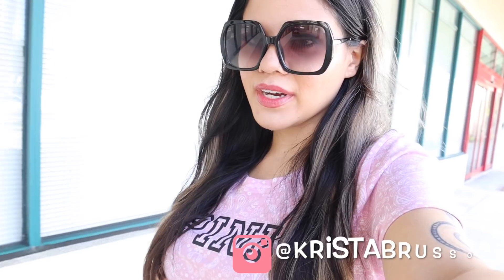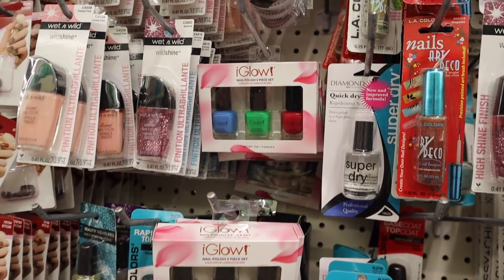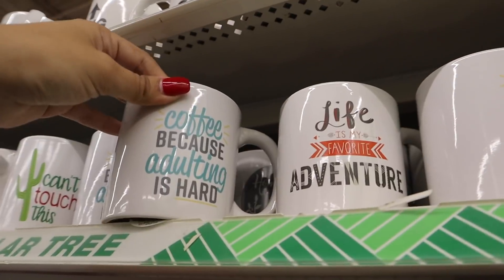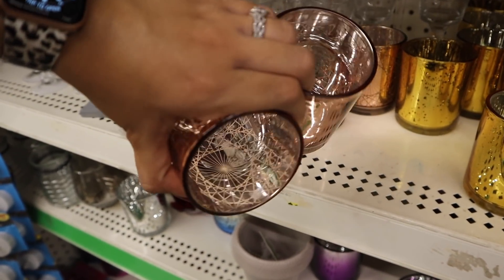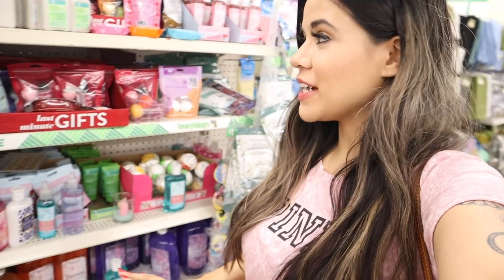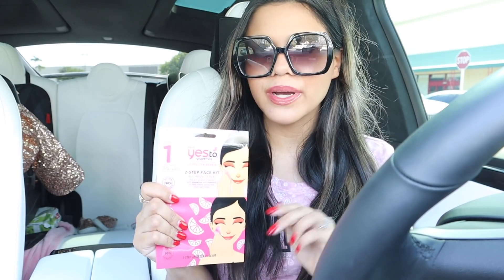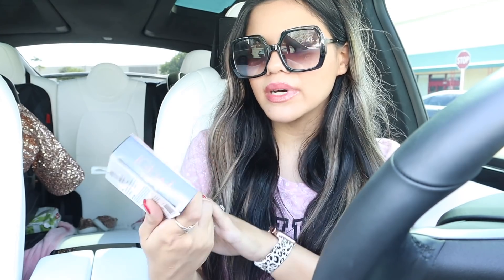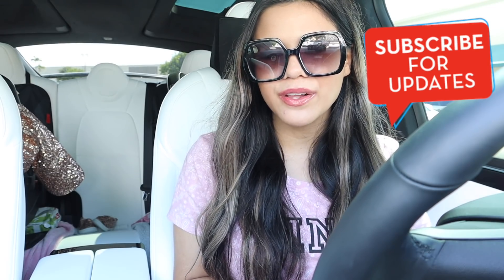DOLLAR TREE GIRLY NO BUDGET SHOPPING SPREE! *I ONLY HAVE 10 MINUTES*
I had so much fun doing this 10 minute shopping challenge at the dollar store! Check out the description box if you want to enter to win the products that I showed at the end of the video!

4. Give this video a big thumbs up!

1. Put a heart on each video for an extra entry to win
4. Give each video a big thumbs up